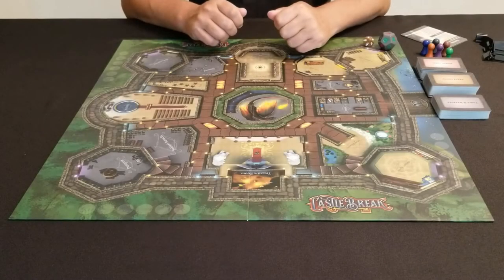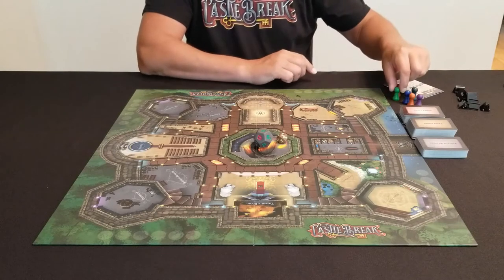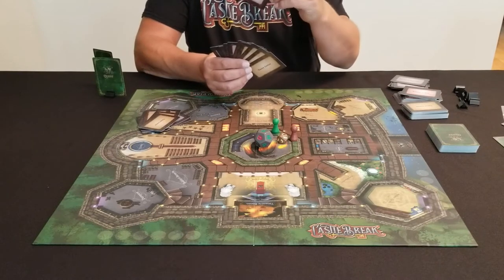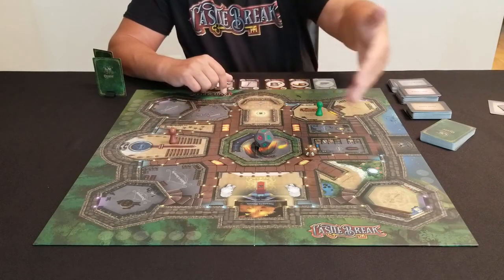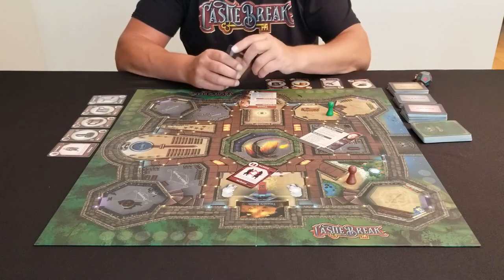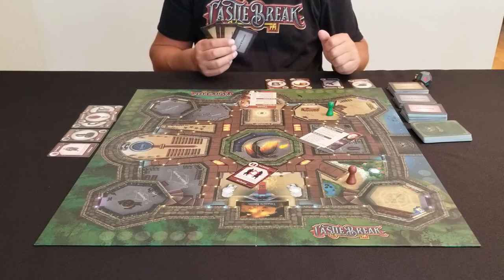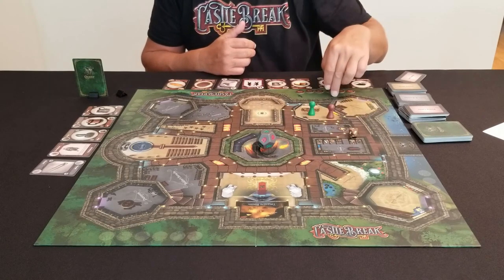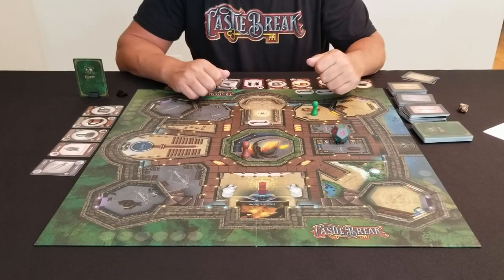Castle Break How To Play